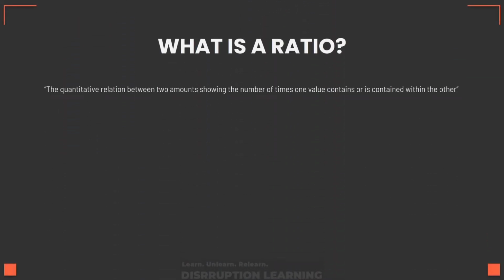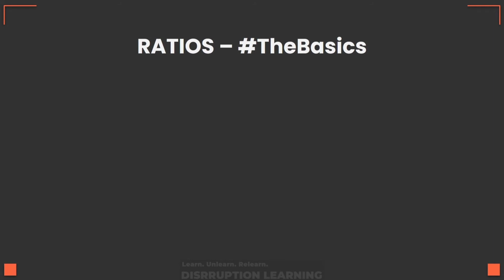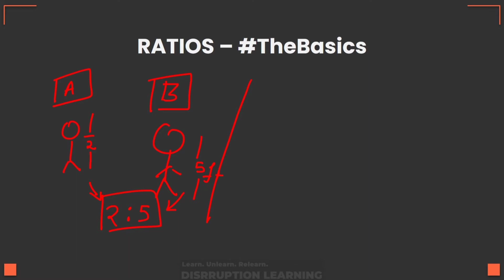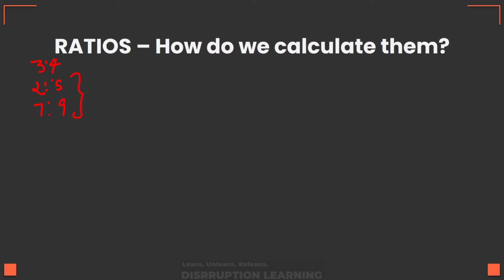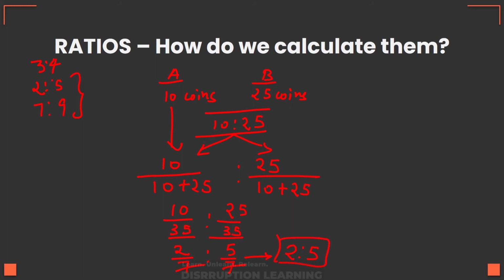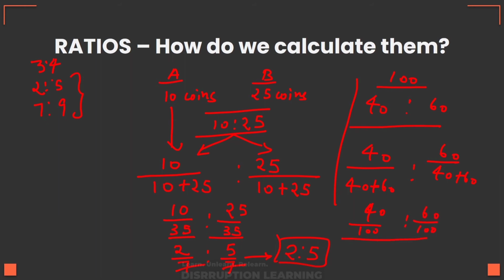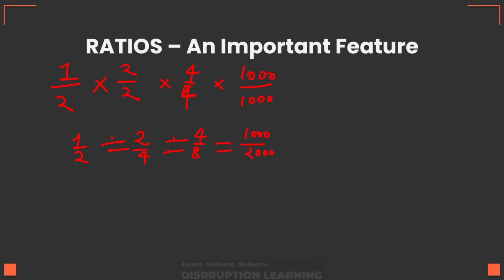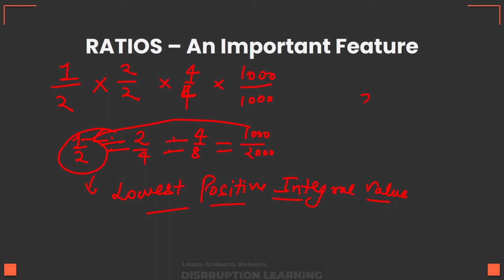Understanding Ratios - Episode 1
Preparing for an aptitude exam? Or maybe you are just interested in learning basic mathematics? Well, Ratios is an important topic for both the purpose and we are here with a video series telling you the basics of Ratios.

Watch the series of 4 videos to understand the concept properly.